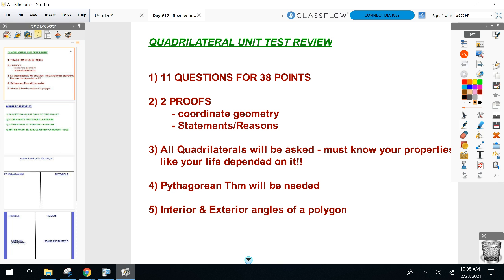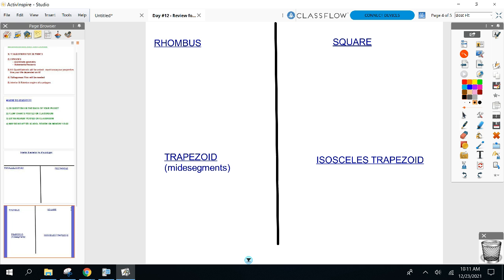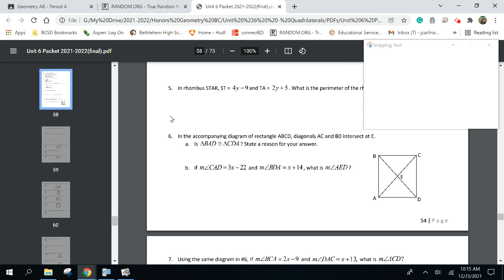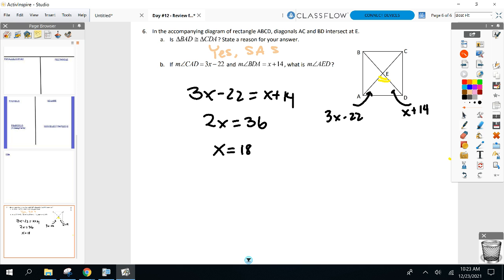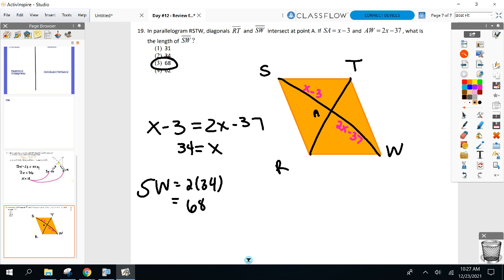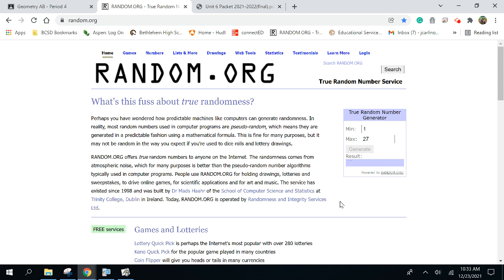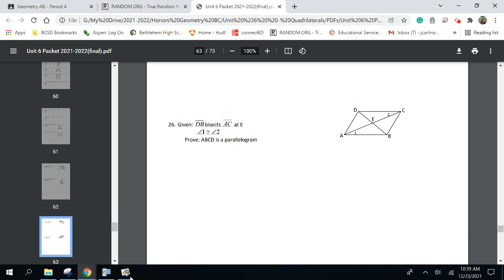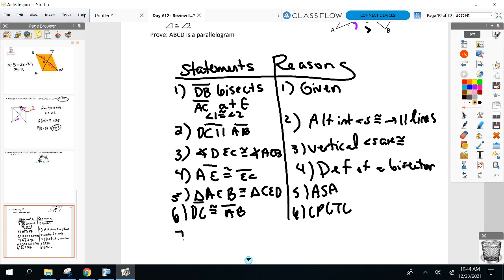Geometry AB Dec 23rd - Unit 6 Day 12 - Review For Unit Test